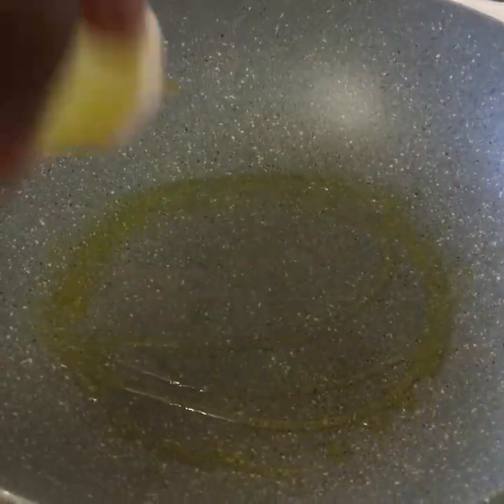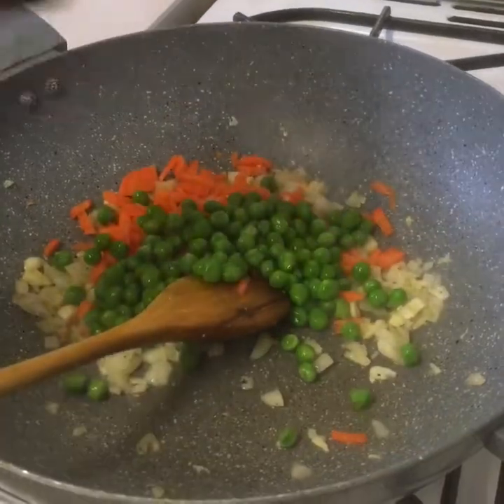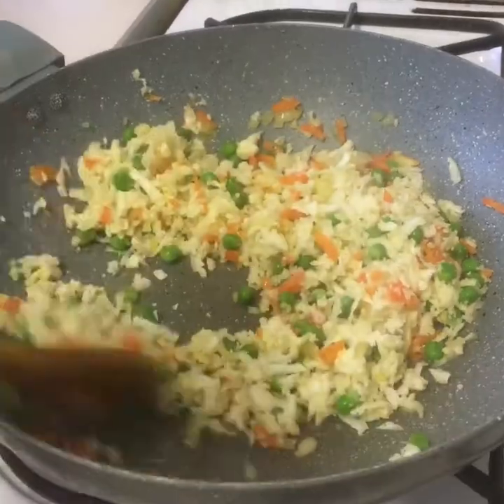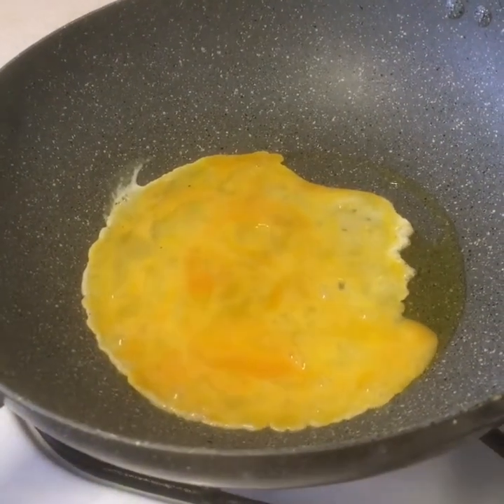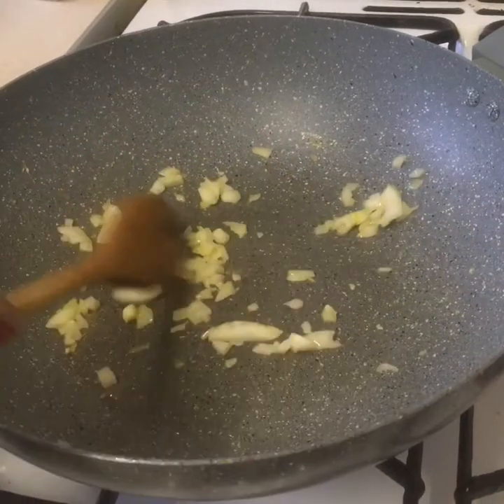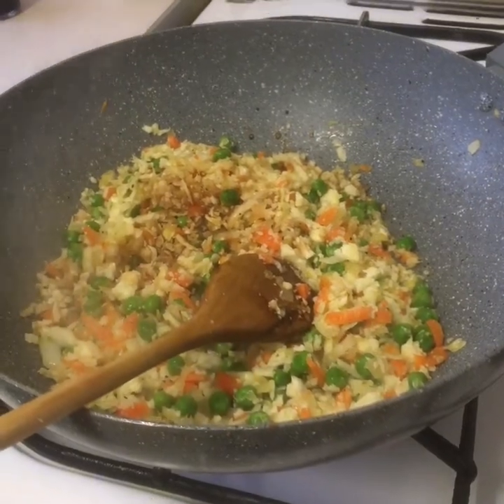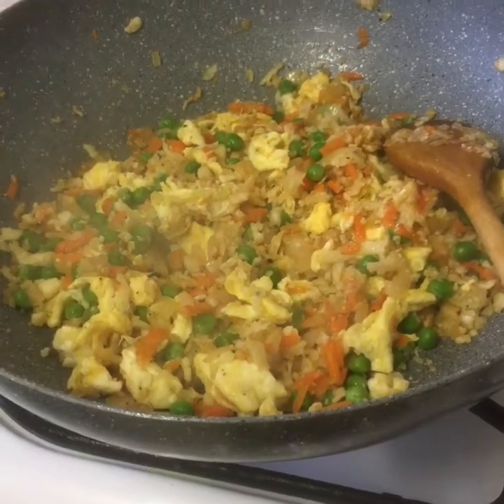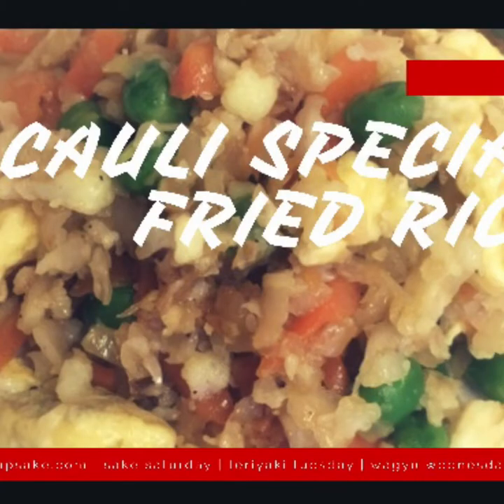CAULI SPECIAL FRIED RICE/ CAULIFLOWER SPECIAL FRIED RICE/ NO CABS SPECIAL FRIED RICE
Cauli special fried rice/  Cauliflower special fried rice/ No Carbs special fried rice is delicious yummy cauliflower rice with fantastic flavours. I love it.